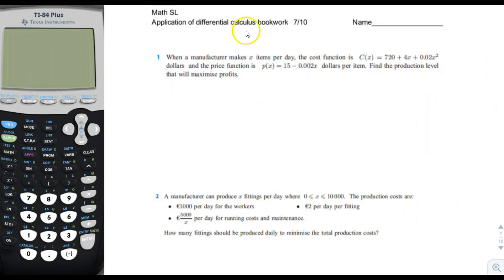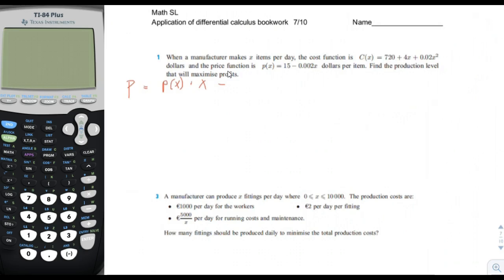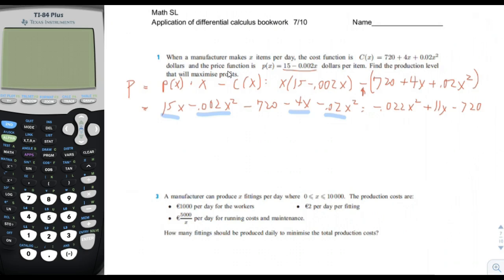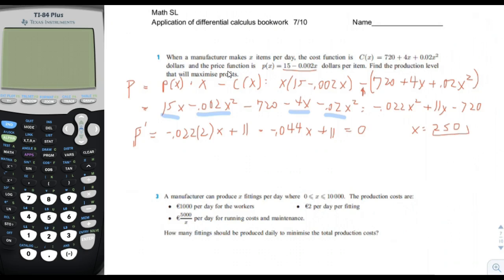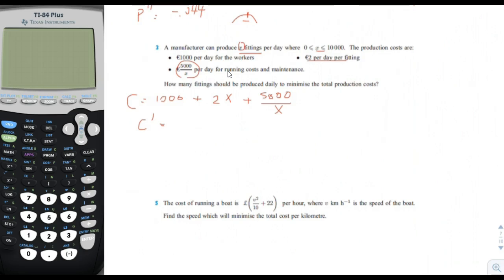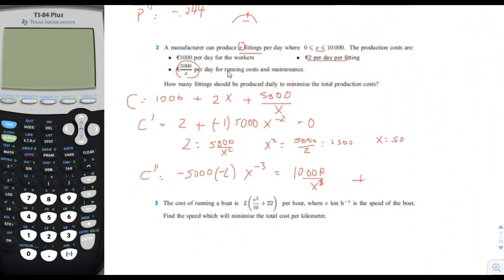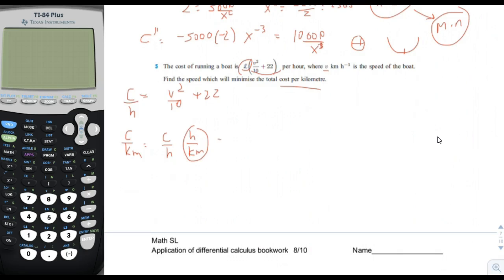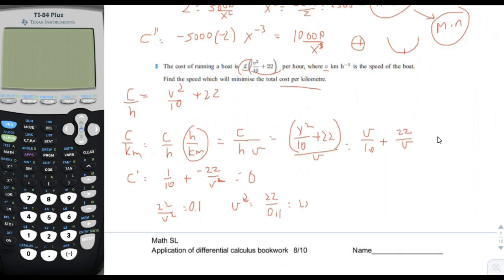Math SL applications of differential calculus p7